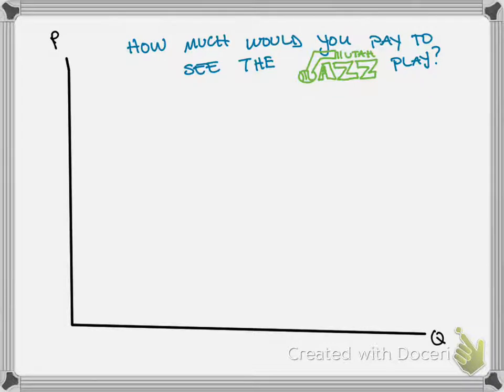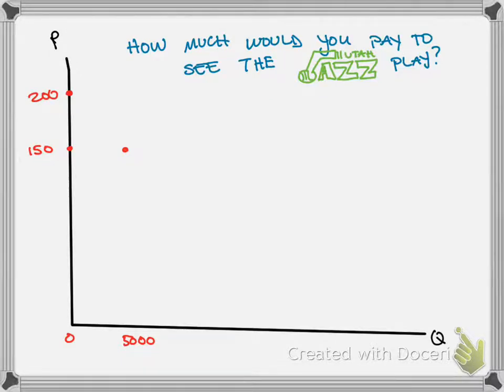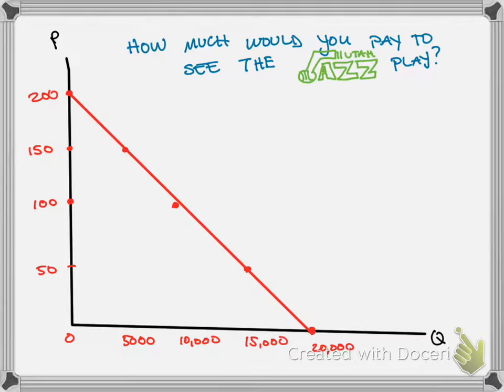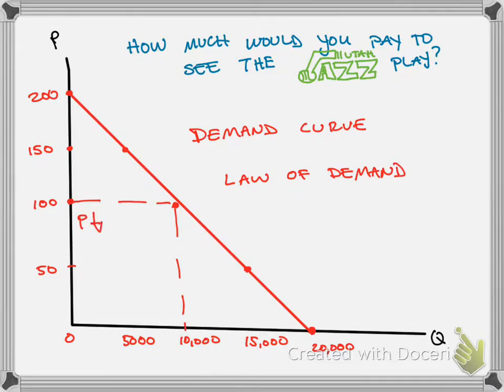4.1 What is a demand curve (Law of Demand)